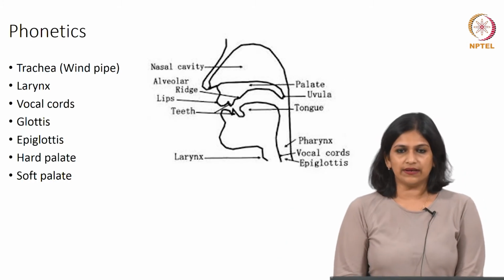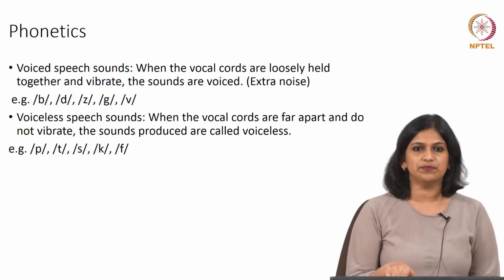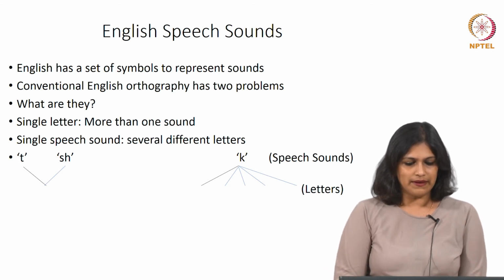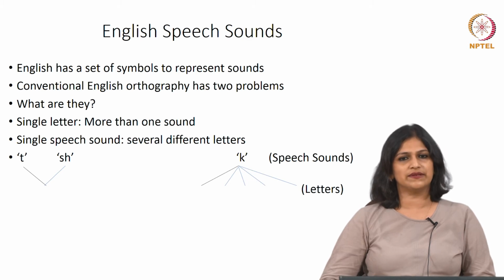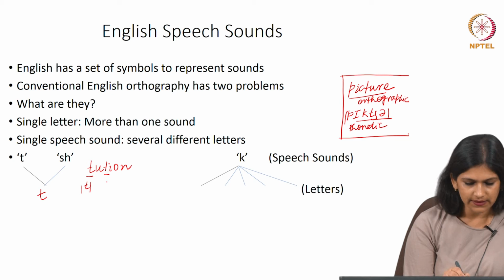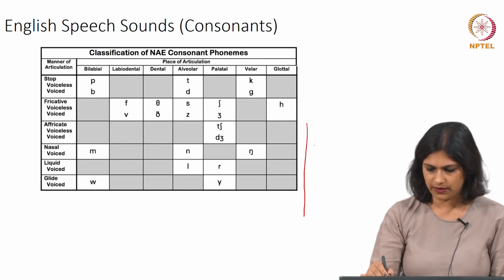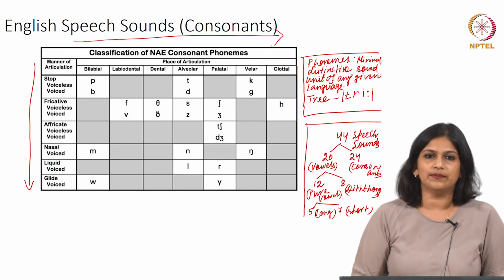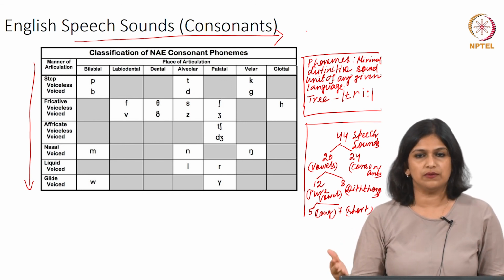Lec 27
Introduction to Phonetics - Part 2

 To access the translated content:
1. The translated content of this course is available in regional languages.
 2. Regional language subtitles available for this course
 To watch the subtitles in regional languages:
 1. Click on the lecture under Course Details.
 2. Play the video.
 3. Now click on the Settings icon and a list of features will display
 4. From that select the option Subtitles/CC.
 5. Now select the Language from the available languages to read the subtitle in the regional language.